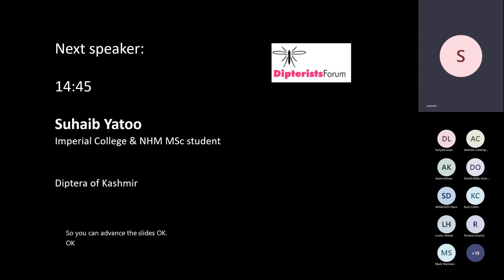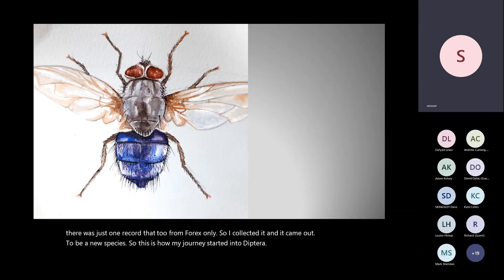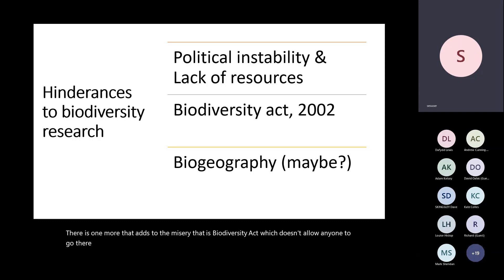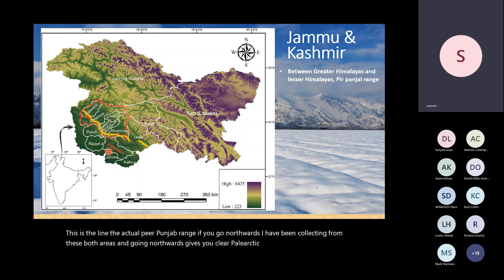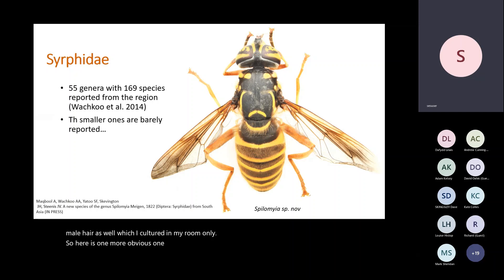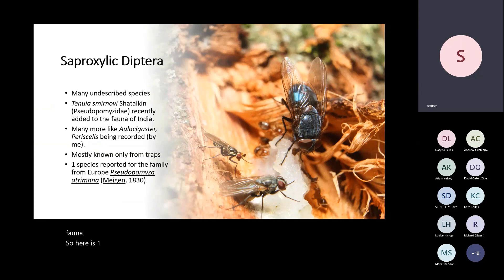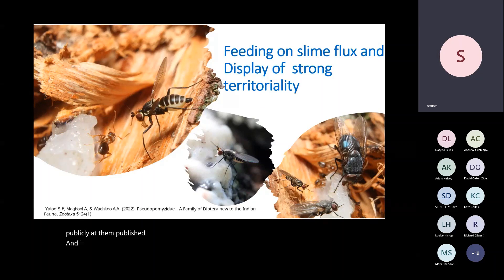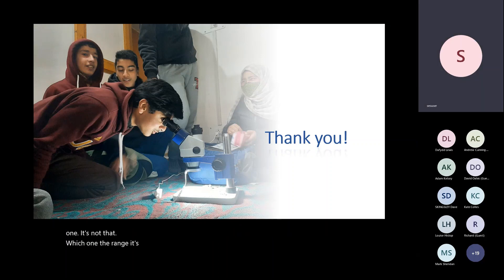Diptera of Kashmir Suhaib Yatoo (Imperial College & NHM London)